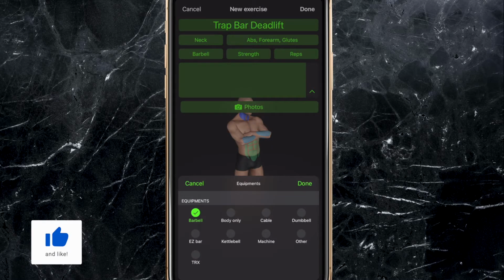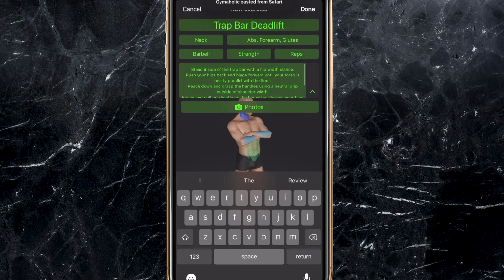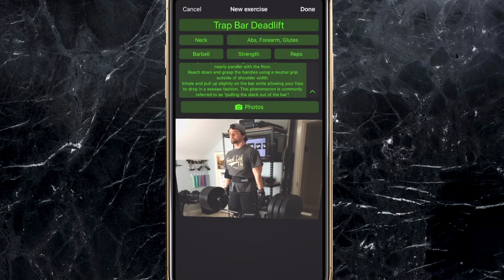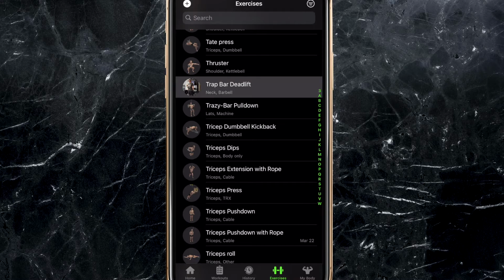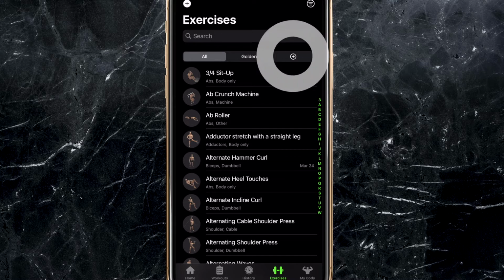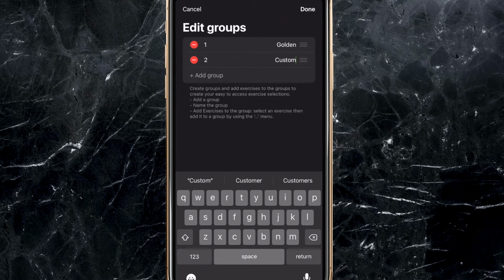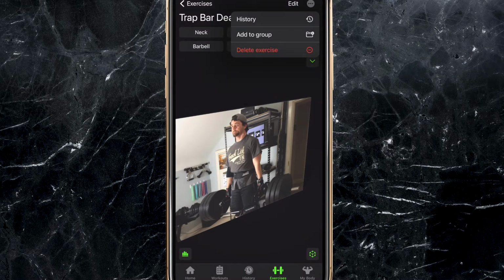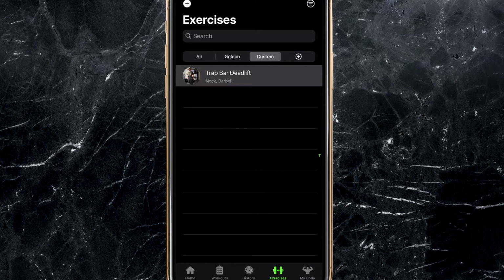Gymaholic Tutorial | How to Create Custom Exercises in Gymaholic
Gymaholic is a workout logger only available for iOS. In this Gymaholic tutorial | How to Create Custom Exercises in Gymaholic, we review how to do just that! By the end of this tutorial, you will know how to setup your own exercises within the Gymaholic database, as well as how to create your very own custom exercise lists!